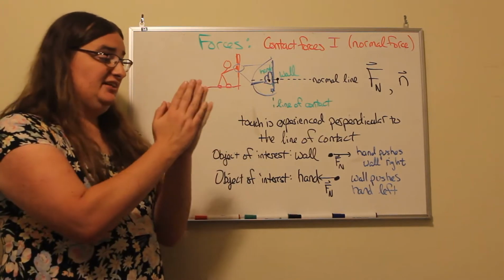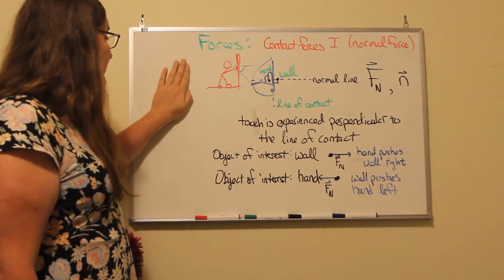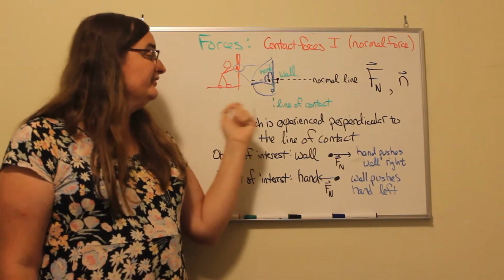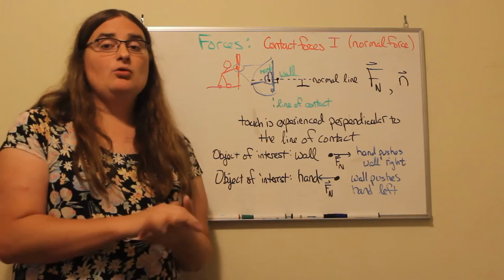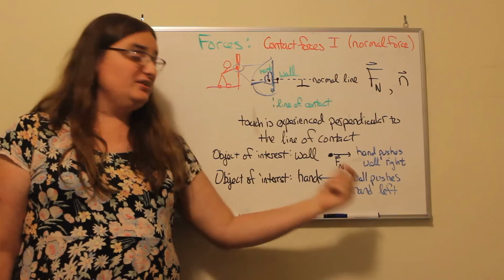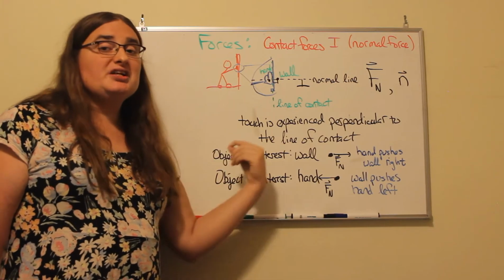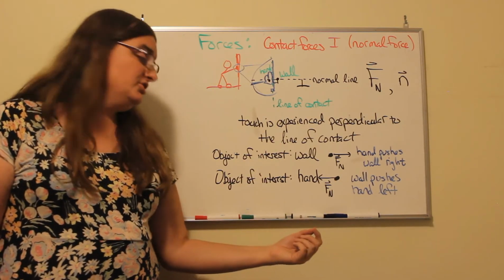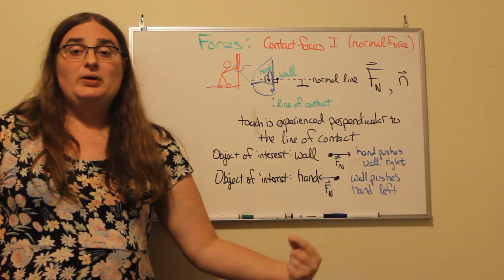Forces: The Normal Force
In this video, I introduce and discuss the normal force and how to consider each object in the interaction.